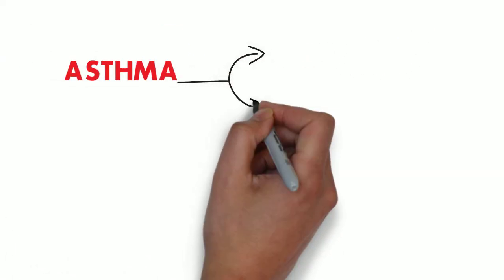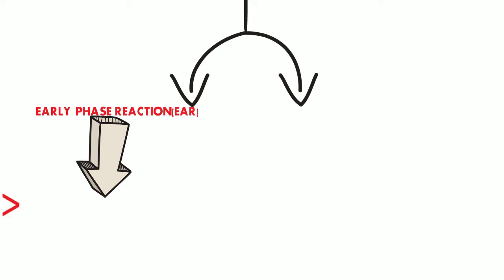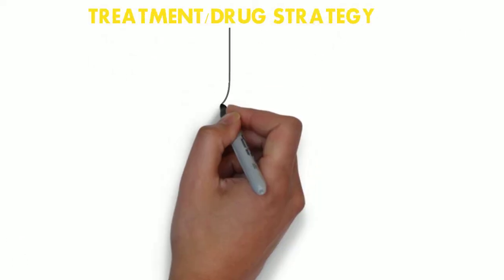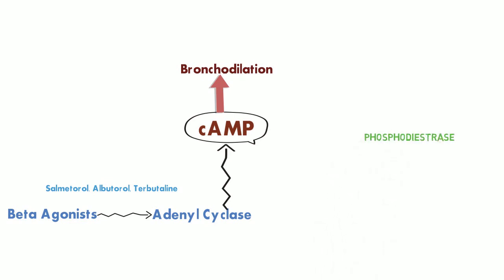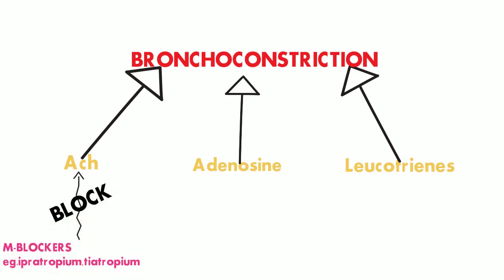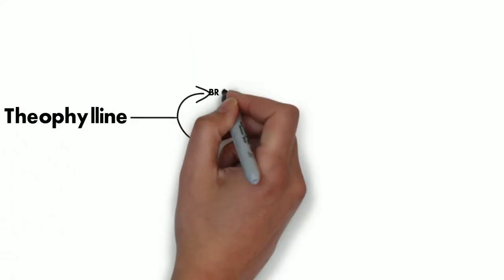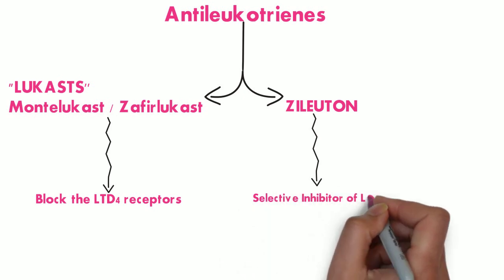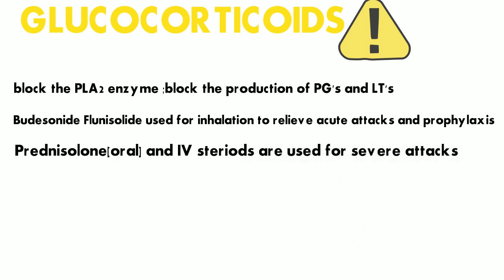Drugs for Asthma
In this videp i will be covering the pathophysiology and treatment of the bronchial asthma ,guys its a very quick review , make sure to view it after going through some text